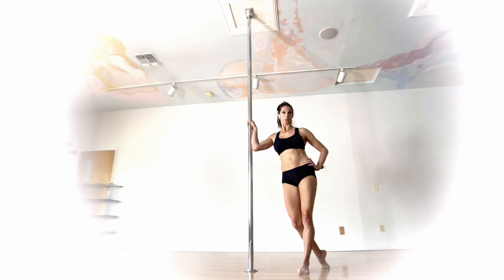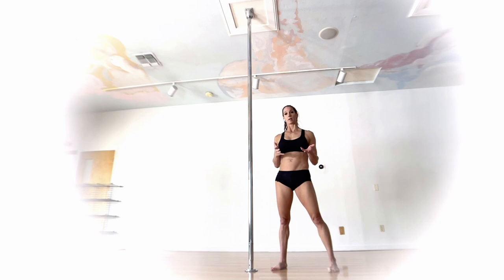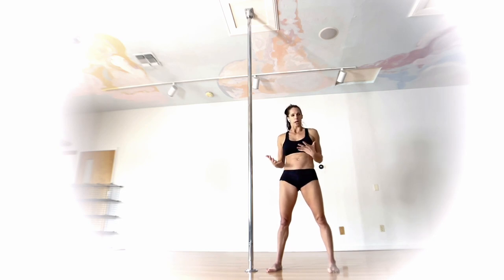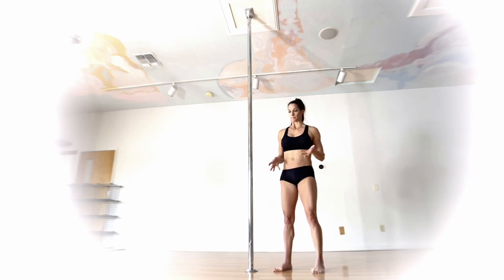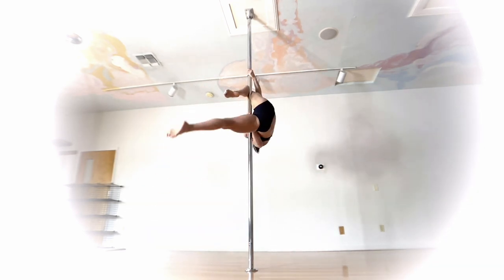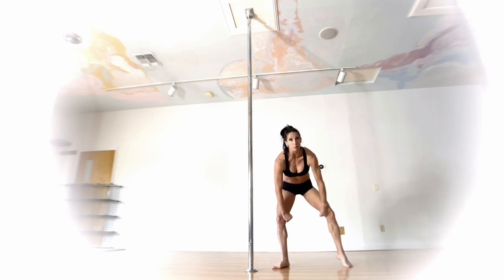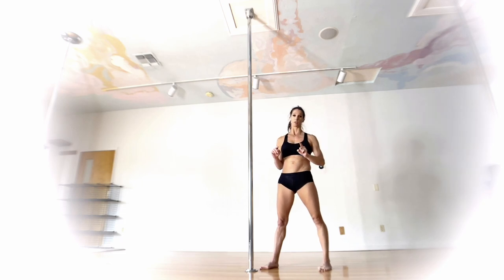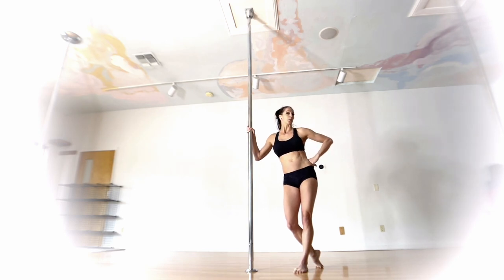Tangled Split - How to get into and hold this move - Tutorial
How to get into and hold the Tangled Split. The Tangled Split has been one of my fav pole moves as of late, requiring a dose of strength and flexibility in the perfect combination. This spready to the pole gods works for spin OR static pole passes. Watch and work your way thru the tutorial and if it looks like this is a challenge you are ready for I would LOVE to see! Share your Tangled Split either as a picture, a video in a combo or whatever you are vibing with!

Not quite ready for the flexibility part of the Tangled Split or other similar pole tricks but would like to be?  Or maybe you'd like to improve you lines for this one and other splits or back bending moves? I have something for you to help you get there! For further training on increasing your split and improving your lines...you know what to do...COME GET FLEXY WITH ME!

I've opened enrollment in my online EBFit Flexibility program for a 48 hour FLASH SALE for you!!! This 48 hour flash sale is for the complete 12 months of flexy training for you for only $300, that's $25/month for your weekly flexibility stretch alongs and tutorials to guide you on your way. For the price of ONE in-person flex class a month you instead get unlimited access to weekly flexibility training plans, tutorials and stretch alongs that you can work on from anywhere to help you reach your flexy goals!

If you started this month...
Imagine where you could be by this time next year!!

Are you finding that flexibility is holding you back in your pole goals? Wish it wasn't such a struggle? Check out the EBFit Flexibility Program and learn more about how to level up your flexibility

Got Splits? Do you have flexy goals? Movement goals? Balance goals?  What are your flexibility goals? Splits? Back bends? Footgrabs? Or general mobility and movement goals?

STRUGGLE WITH STAYING MOTIVATED OR CONSISTENT IN YOUR TRAINING OR NOT SURE WHEN AND WHAT TO TRAIN TO REACH YOUR FLEXY GOALS SAFELY?  Pole or aerial moves you would like to or need to be more flexible to get into? Do you know how to efficiently work towards those goals and avoid injury? I have something for you!

THE EBFIT FLEXIBILITY PROGRAM IS HERE FOR YOU!
Take the guess work out of your training with my 12 month flexibility program. Where I will guide you with weekly tutorials towards your splits and/or back bend goals safely and efficiently. Just think of where you could be a year from now if you made a commitment to yourself to start working on your flexibility more consistently and with purpose.

To kick off your flexy commitment to yourself and to learn more about this online program go